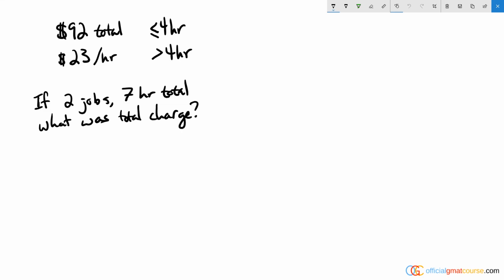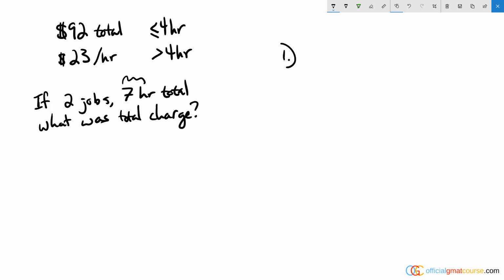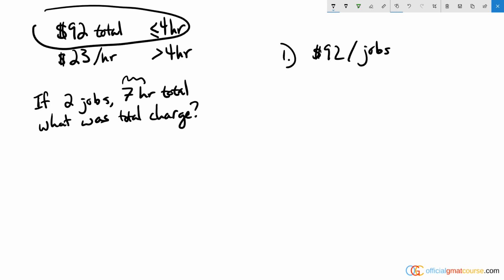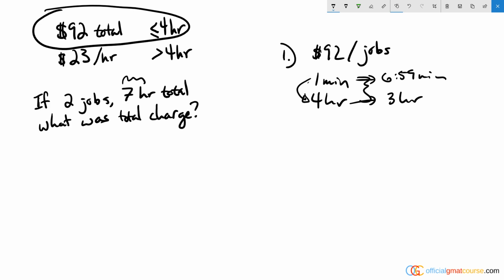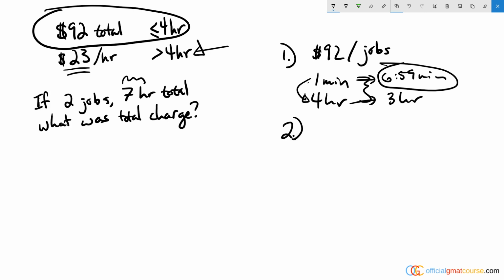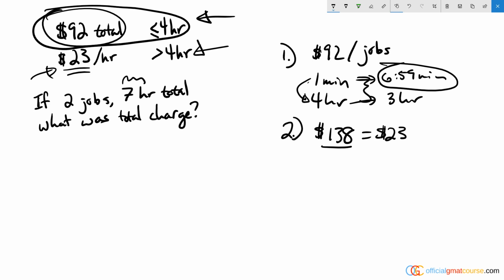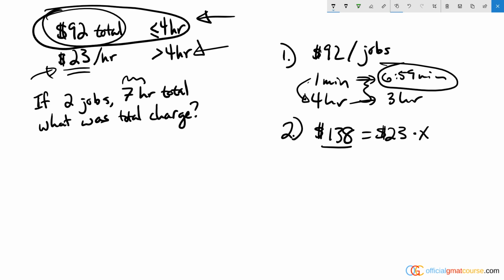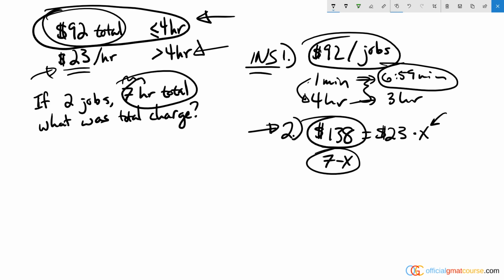A certain plumber charges $92 for each job complet